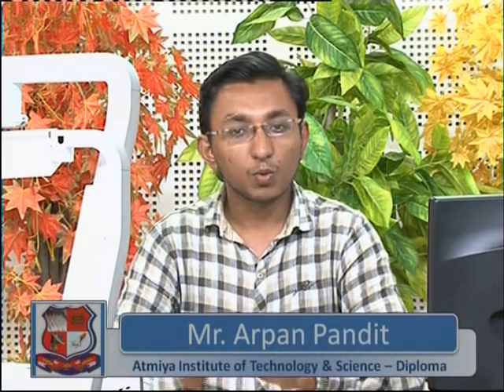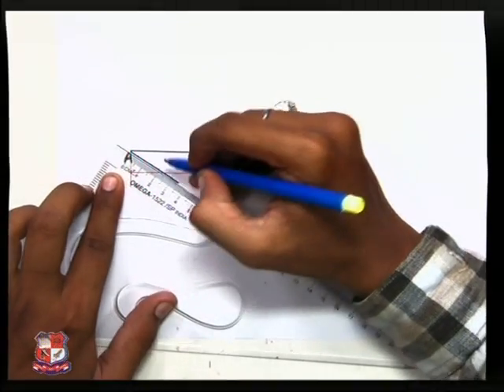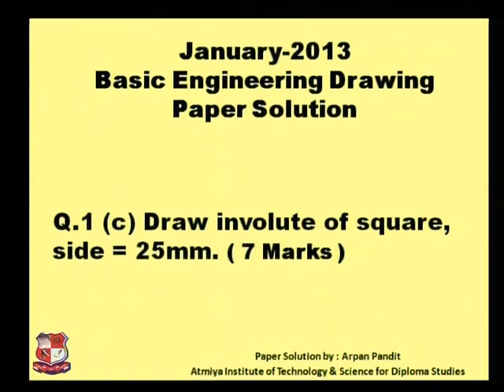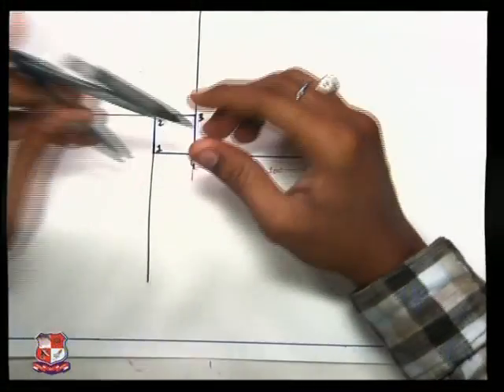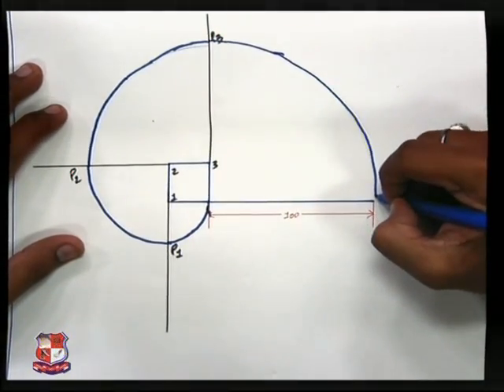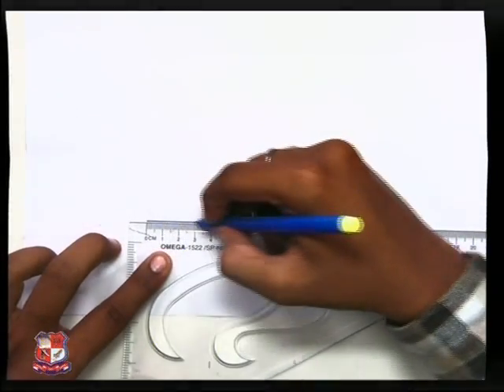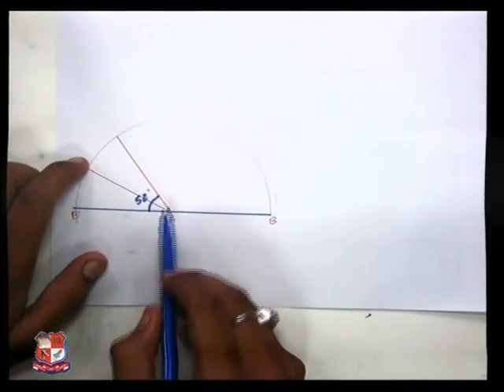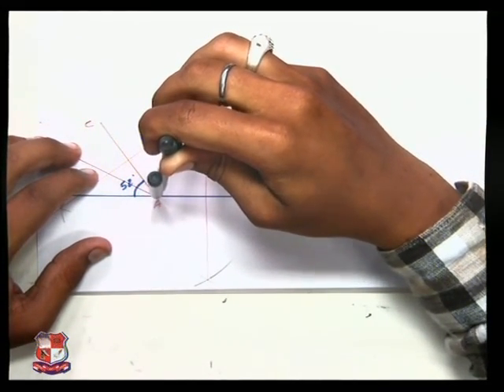Arpan Pandit Engineering Drawing GTU Question Paper with Solution 1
Arpan Pandit- Atmiya Institute of Technology & Science – Diploma- Engineering Drawing- GTU Question Paper with Solution- GTU Question Paper with Solution Exam :January 2013.